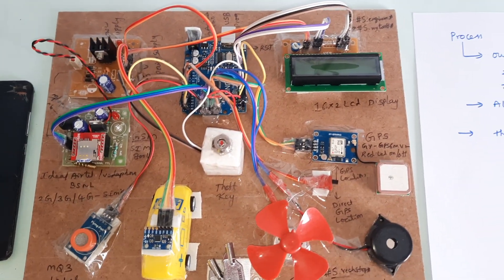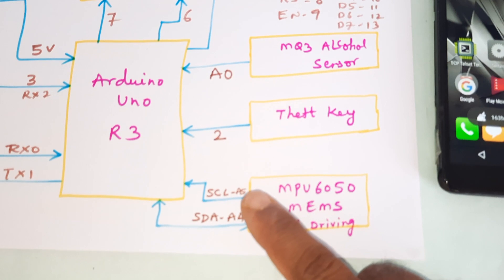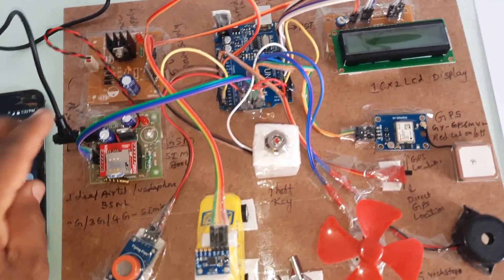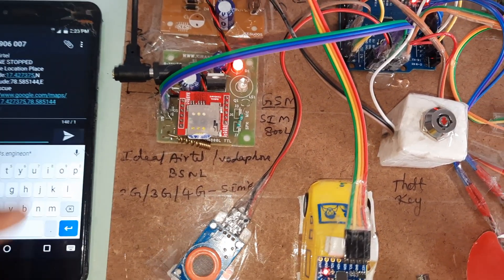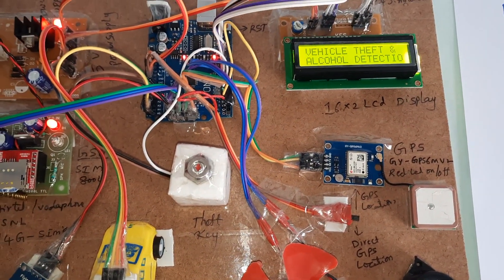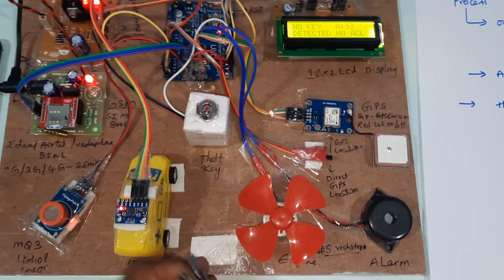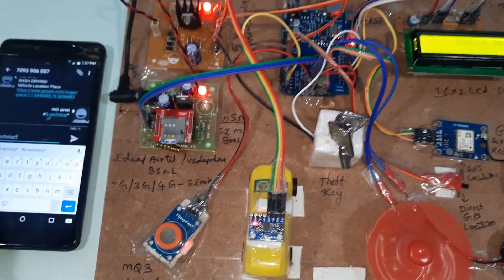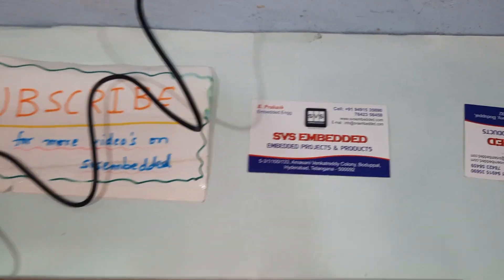GPS + GSM Based Vehicle Tracking and Locking System + MPU6050 +MQ3 Alcohol & Theft Detection Arduino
1. Project Abstract / Synopsis
2. Project Related Datasheets of Each Component
3. Project Sample Report / Documentation
4. Project Kit Circuit / Schematic Diagram
5. Project Kit Working Software Code
6. Project Related Software Compilers
7. Project Related Sample PPT’s
8. Project Kit Photos
9. Project Kit Working Video links

Vehicle Tracking and Locking System Using GPS and GSM | GPS + GSM Based Vehicle Navigation System + MPU6050 + Alcohol & Theft Detection Arduino | vehicle theft detection using gps-gsm and arduino | alcohol detector using arduino | MPU6050 + GPS + GSM + Arduino Nano + Vehicle Tracking & Theft Detection Google Map URL Link on Phone + Alcohol Detection Sensor.

1. arduino gps tracker,

2. arduino gps tracker google maps,

3. arduino nano gps gsm tracker,

4. arduino nano gps tracker,

5. gps and gsm based vehicle tracking system pdf,

6. gps and gsm based vehicle tracking system ppt,

7. gps and gsm based vehicle tracking system using arduino,

8. gps and gsm based vehicle tracking system using arduino code,

9. gps and gsm based vehicle tracking system using arduino pdf,

10. gps and gsm based vehicle tracking system using arduino ppt,

11. gps and gsm based vehicle tracking system using arduino report,

12. gps and gsm module,

14. gps tracking system project report pdf,

15. gps vehicle tracking & theft detection,

16. gsm and gps based projects,

17. gsm and gps based vehicle tracking system using 8051 microcontroller,

18. methodology of vehicle tracking system,

19. seminar ppt on vehicle tracking system,

20. sim808 gps tracker arduino code,

21. smart car monitoring system using arduino,

22. smart vehicle system project,

23. tracking system using gps gsm and arduino,

24. vehicle theft detection and remote locking,

25. vehicle theft detection using arduino,

26. vehicle theft detection using arduino pdf,

27. vehicle theft detection using gps gsm and arduino,

28. vehicle theft detection using gps gsm and arduino code,

29. vehicle theft detection using gsm and gps project report,

30. vehicle theft intimation using arduino,

31. vehicle tracking by gps – gsm – abstract,

32. vehicle tracking system abstract,

33. vehicle tracking system project,

34. vehicle tracking system project abstract,

35. vehicle tracking system project report doc,

36. vehicle tracking system using arduino pdf,

37. vehicle tracking system using gps and gsm source code,

1. GSM & GPS Based Vehicle Tracking System | Circuit with Explanation,

2. Real Time Vehicle Tracking Using Arduino Mega (PDF Download,

3. Realtime GPS+GPRS Tracking of Vehicles using Arduino,

4. How to make a Vehicle Tracking system using Arduino | Engineering,

5. gps and gsm based vehicle tracking system using arduino pdf,

6. vehicle theft detection using gsm and gps project report,

7. gps and gsm based vehicle tracking system project report,

8. gps and gsm interfacing with arduino,

9. arduino gps project,

10. vehicle tracking system using arduino uno,

11. arduino gps tracker code,

12. gps and gsm based vehicle tracking system ppt,

13. Android App Based Vehicle Tracking Using GPS And GSM,

14. Vehicle Theft Detection/Notification And Remote Engine Locking,

15. 70+ GSM Based Projects for Engineering Students,

16. Real Time GPS Vehicle Tracking System - International Journal of,

17. Theft Detection and Alert System - ijirset,

18. Track and Control Your Car Remotely - Arduino Project Hub,